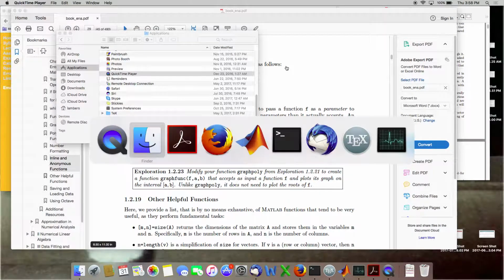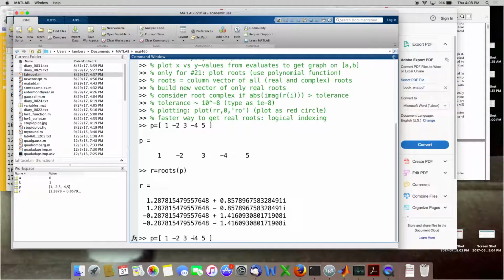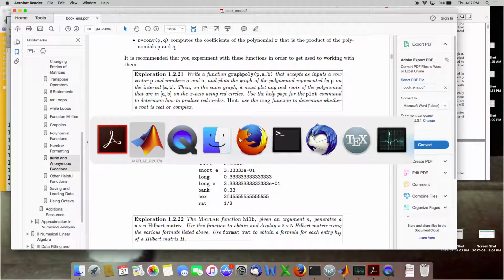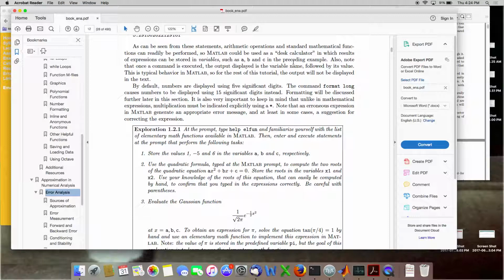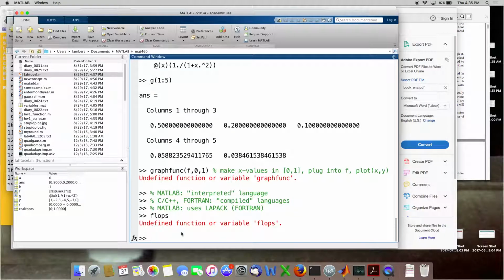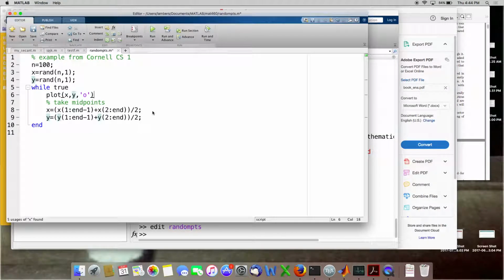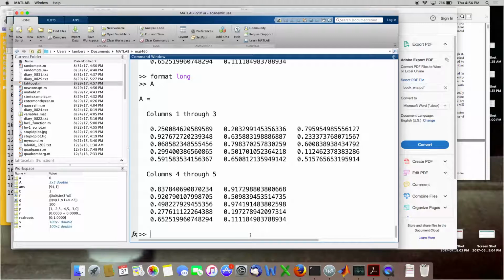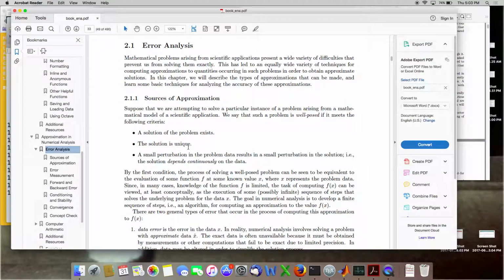MAT 460 USM 08-31-2017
Getting Started with MATLAB, cont'd